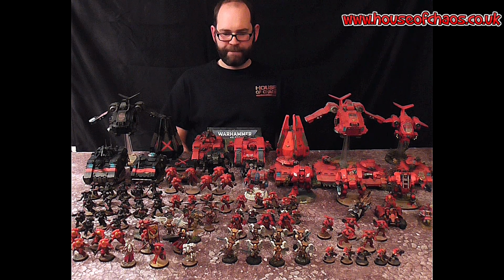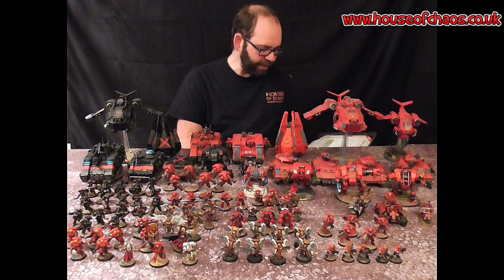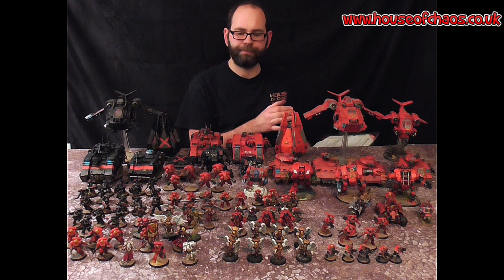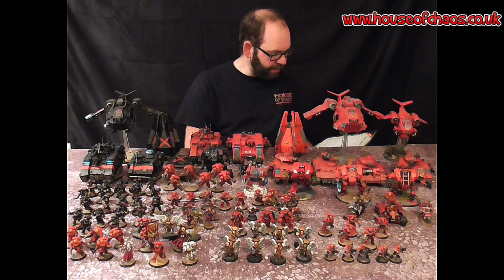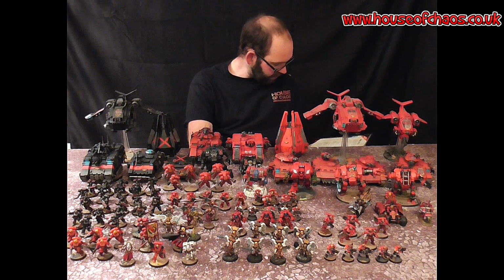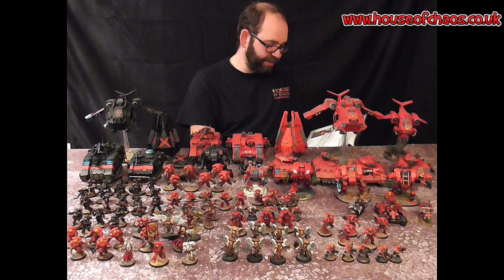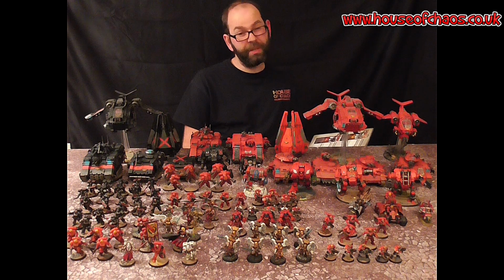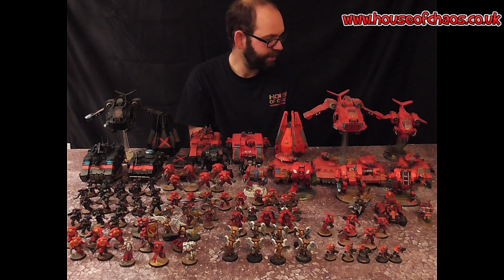BLOOD ANGEL CODEX REVIEW